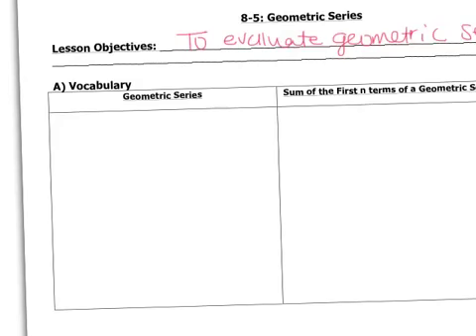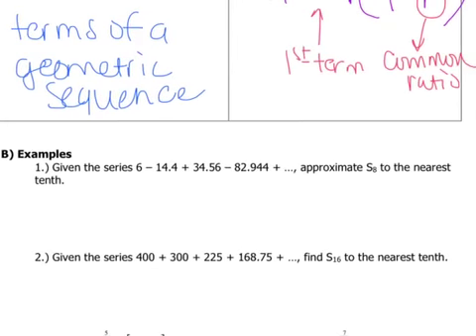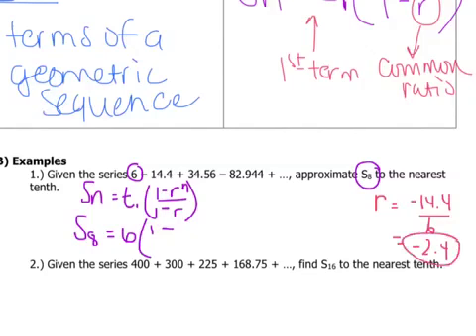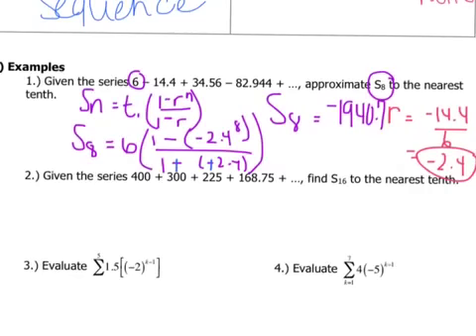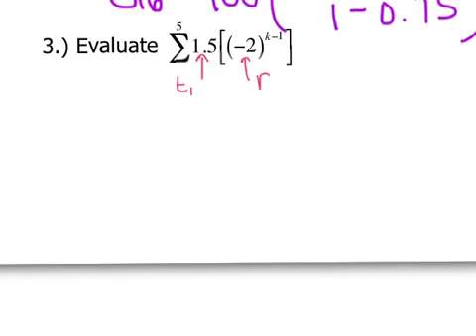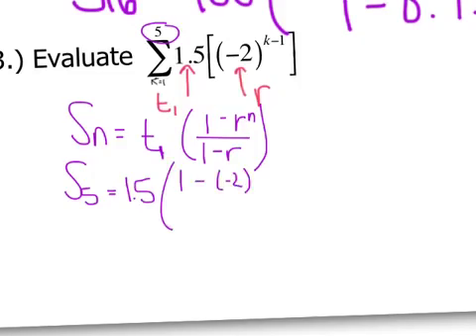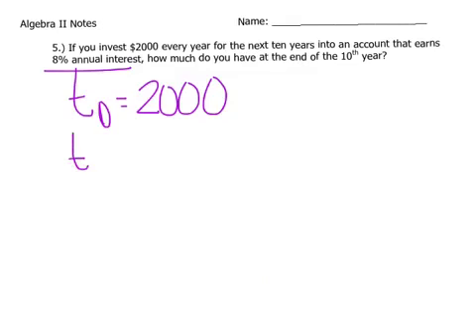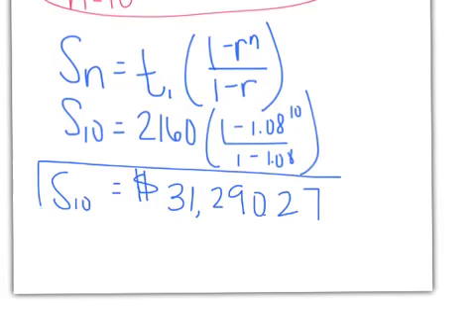Giordano Alg 2 8.5